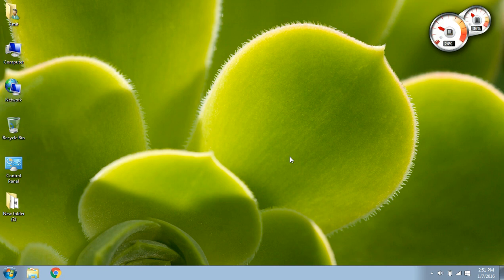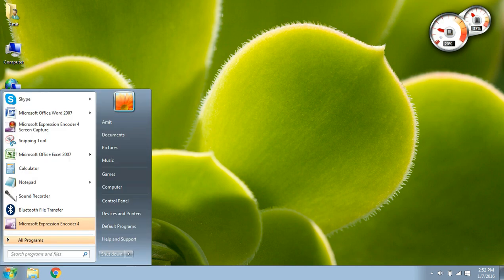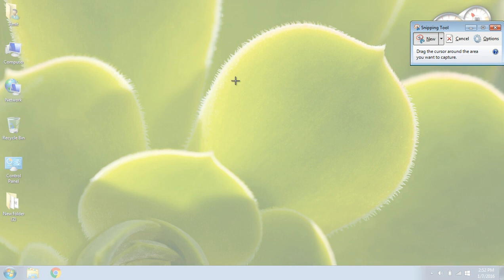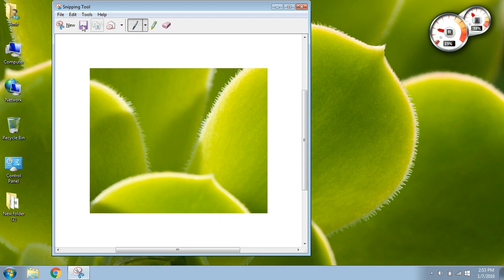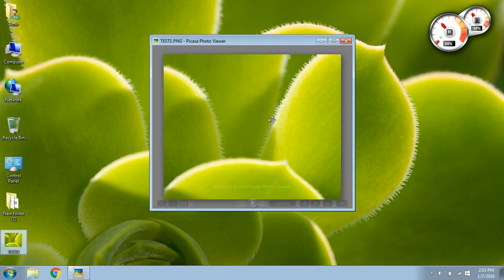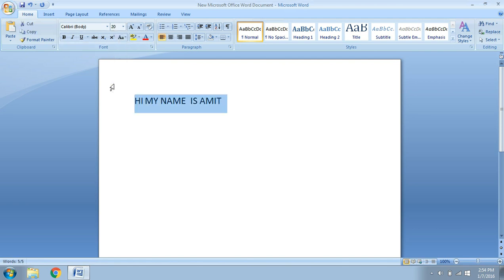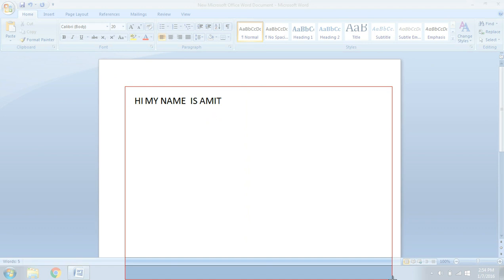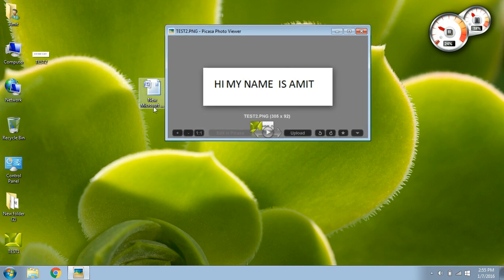How to take a Screen shot in computer or pc | (2016) HD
a very easy way where you can define the area on the computer screen,and then capture it without installing any software..also can take the screen shot..